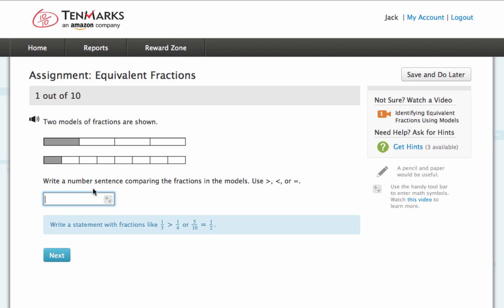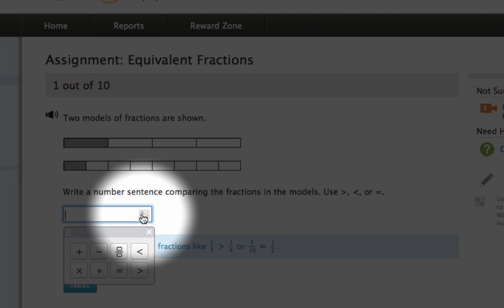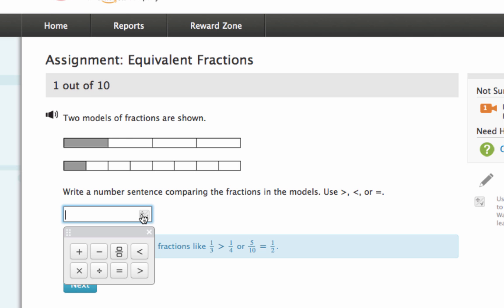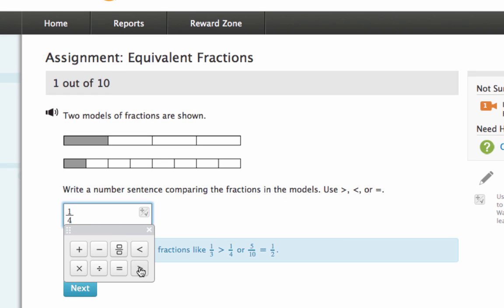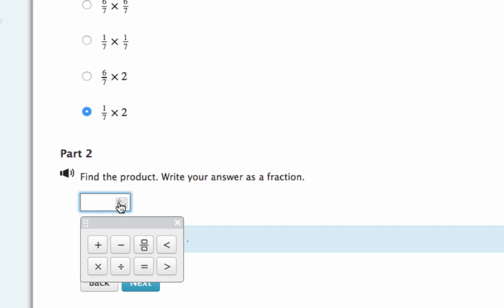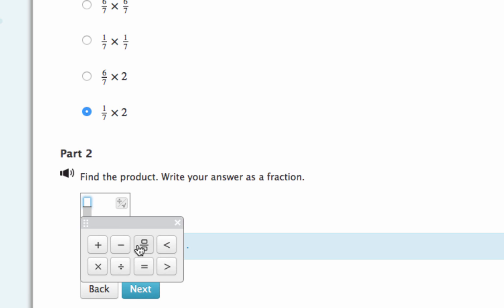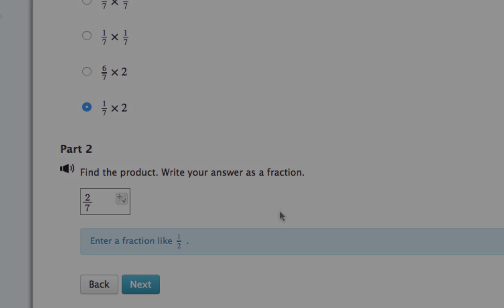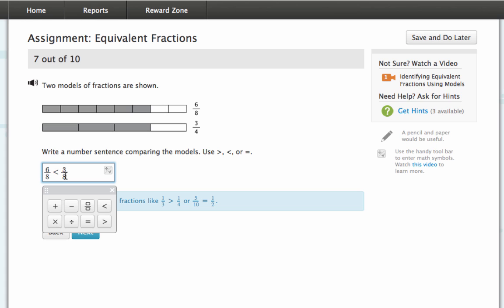How to Use the Toolbar in the Student Account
This video shows students how to use the optional toolbar that appears for any questions that require students to type their own answers.